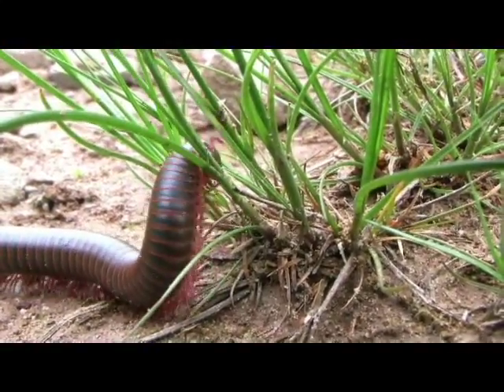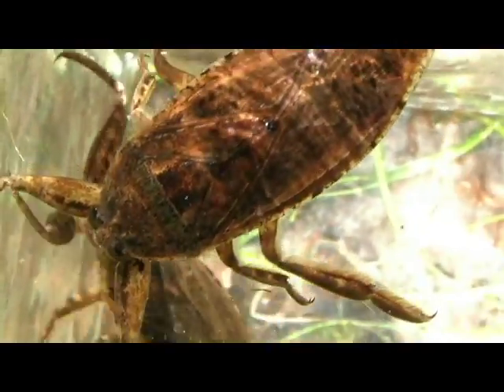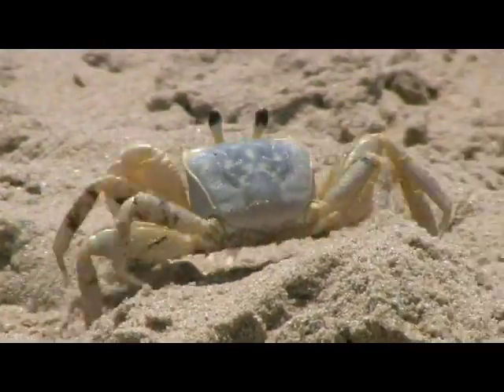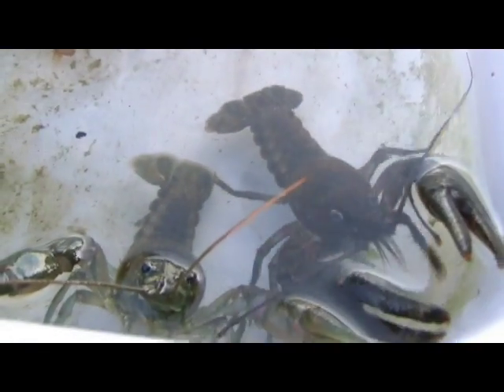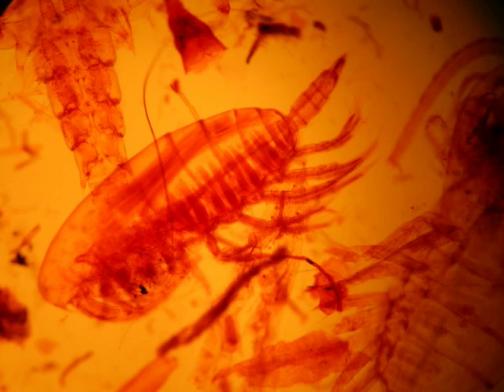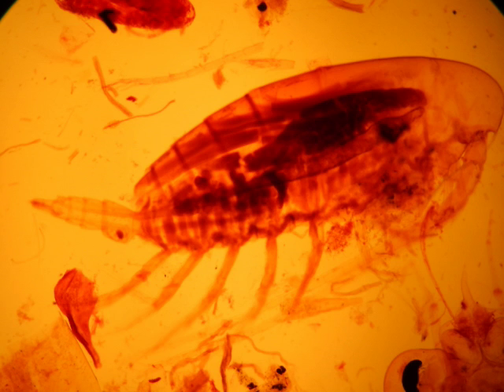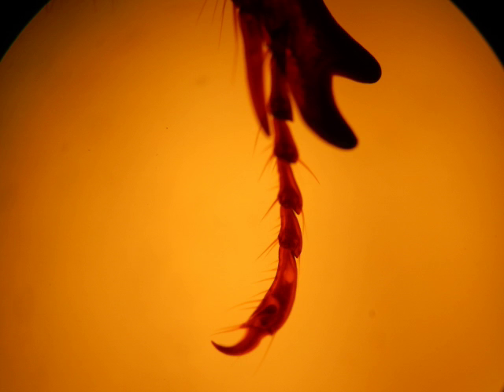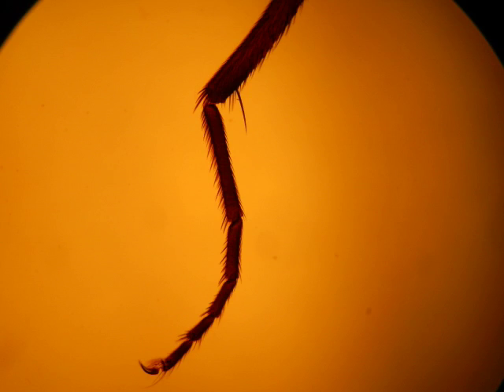ARTHROPOD EXOSKELETON AND LIMBS